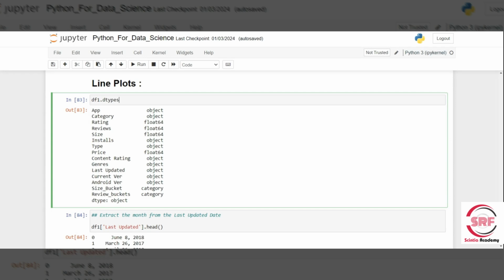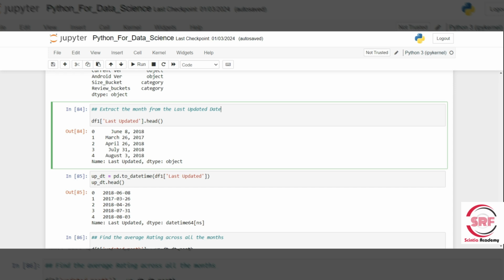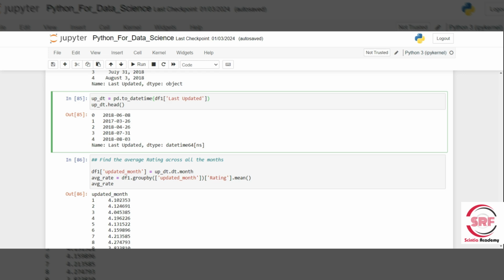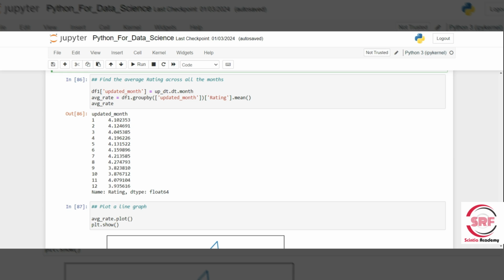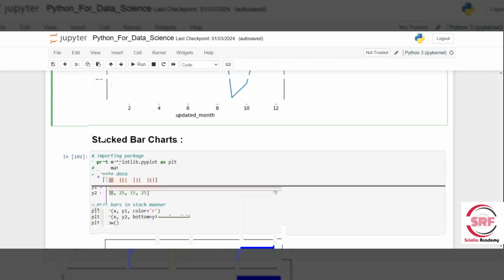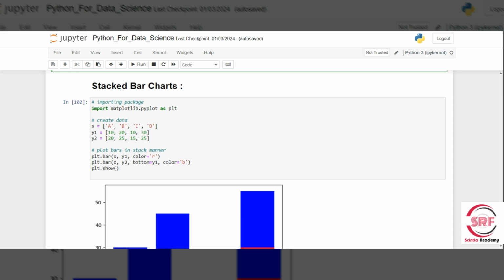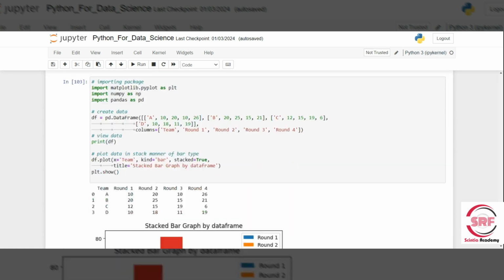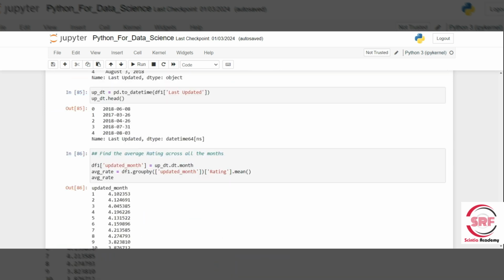24. "Python for Beginners": Line plot and stack plot